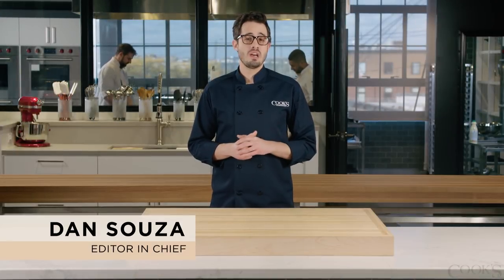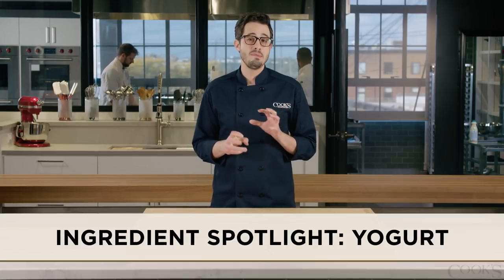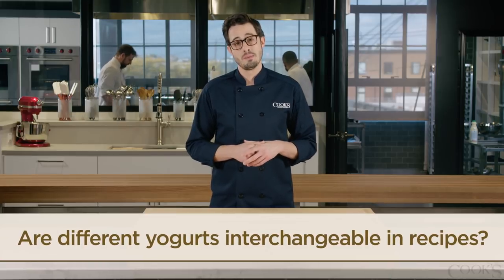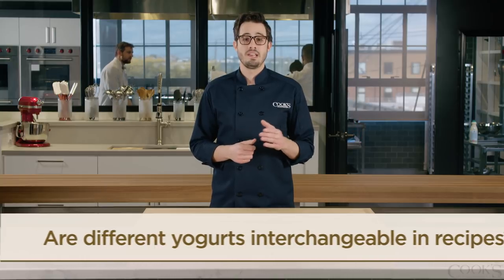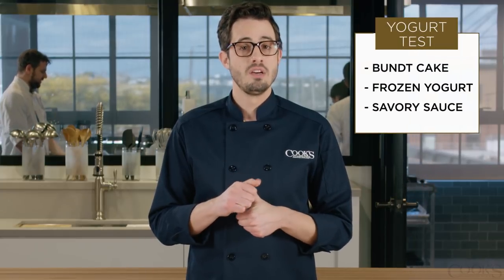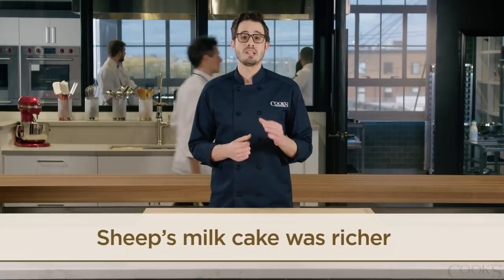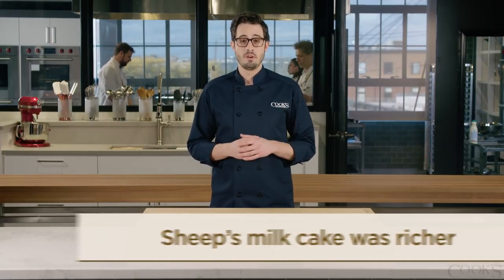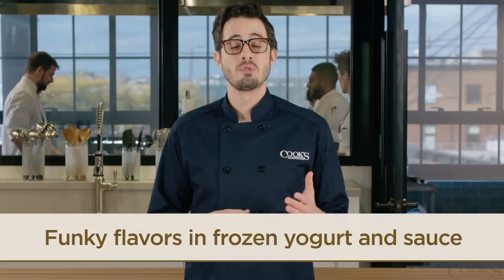Can You Swap Cow's Milk, Sheep's Milk, and Goat's Milk Yogurt Interchangeably?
Supermarkets often carry yogurt made from cow's, goat's, and sheep's milks. If your recipe calls for one, can you sub in one of the others?

These days, grocery stores carry yogurt made not just from cow’s milk but from goat’s and sheep’s milks, too. Since goat’s and sheep’s milks often have gamy, grassy flavors, we wondered how they would work in recipes calling for ordinary cow’s-milk yogurt. We tried whole-milk versions of all three yogurts in Bundt cake, frozen yogurt, and a warm, savory yogurt sauce. In cake, the flavors of the goat’s-milk and sheep’s-milk yogurts were undetectable, but the sheep’s-milk cake seemed slightly richer and more moist, likely due to this yogurt’s high fat content (12 grams per cup versus cow’s milk’s 9 grams and goat’s milk’s 6 grams). However, in the frozen yogurt and yogurt sauce, tasters found that those funky flavors came through quite clearly. Bottom line? If you enjoy the funk of goat’s-milk and sheep’s-milk yogurts, feel free to use them in recipes calling for ordinary yogurt. Their impact on texture will be minimal, and depending on the dish, their barnyard-y characteristics may come through.